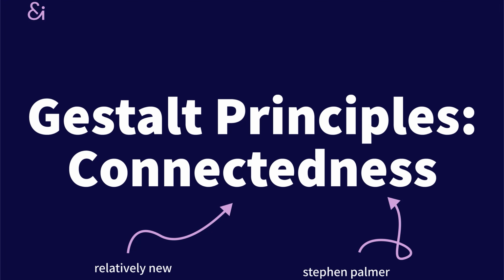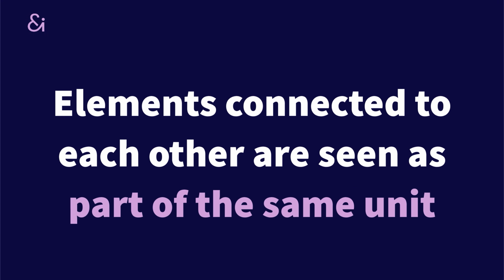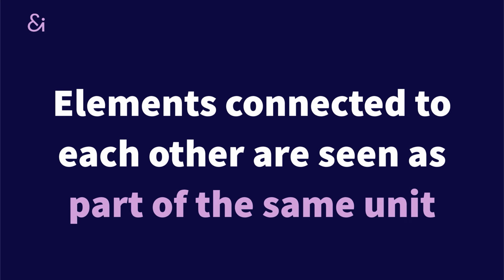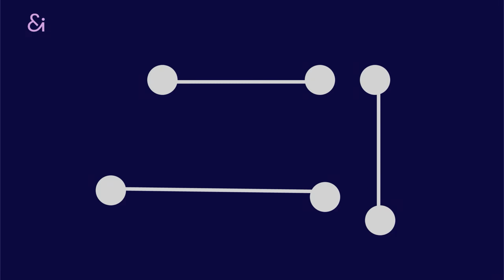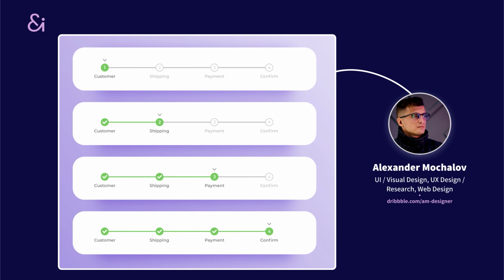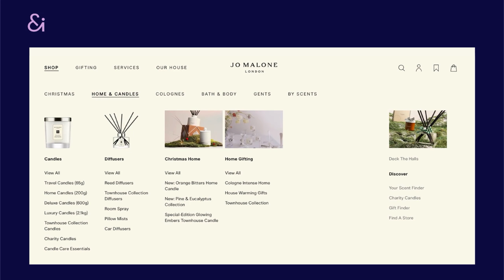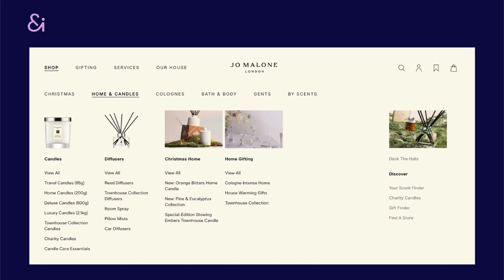Gestalt Principles of Design: Connectedness | UX/UI Design | Figma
In this introduction, I'll be taking you through what the Closure Gestalt Principle is all about!

Timestamps:
0:00 - Intro
0:19 - Explanation
0:35 - Examples
2:32 - Outro